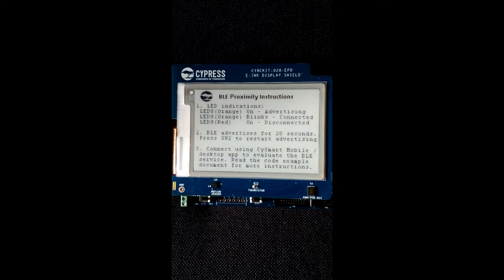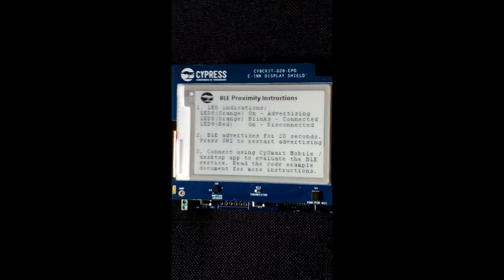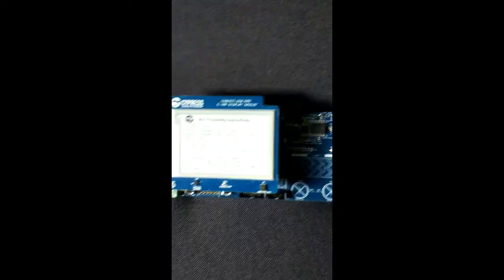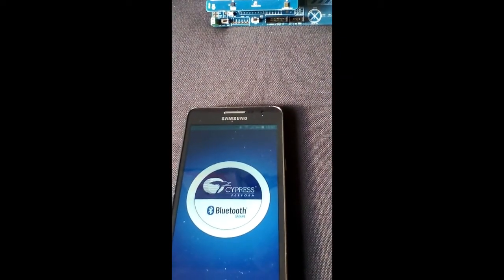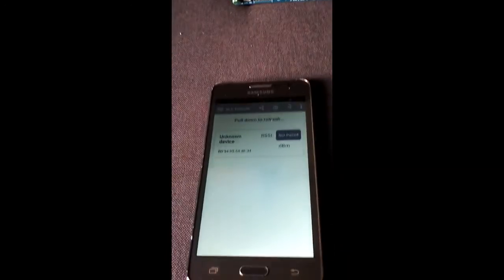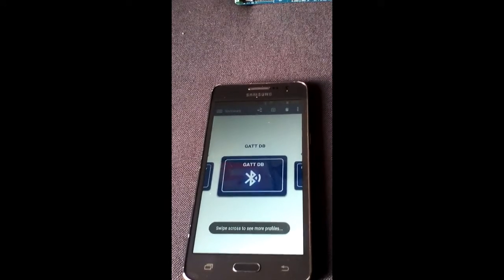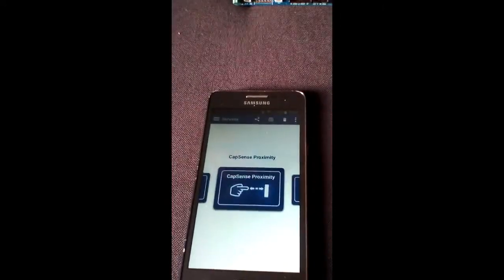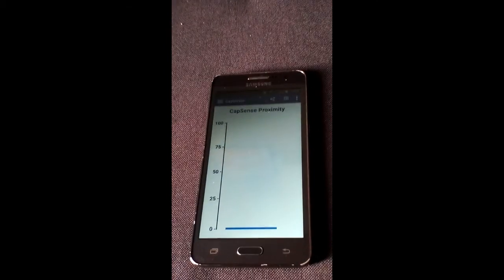PSoC 6 BLE Pioneer Kit Proximity Example using Conductive Thread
This video demonstrates the use of conductive thread for proximity detection with a Cypress PSoC 6 BLE Pioneer Kit

You can purchase the 2-ply thin stainless conductive thread from Adafruit.com